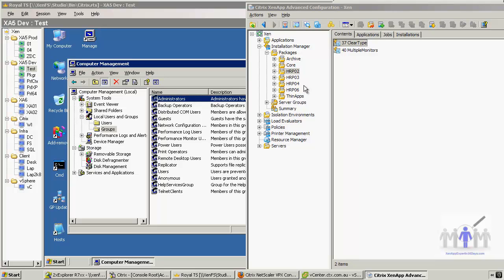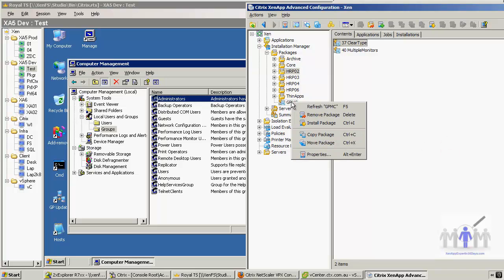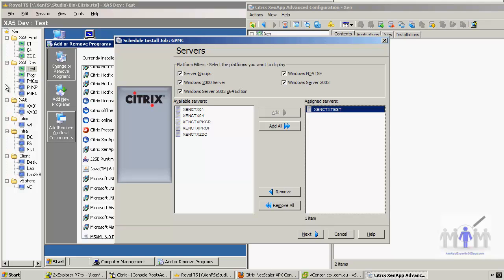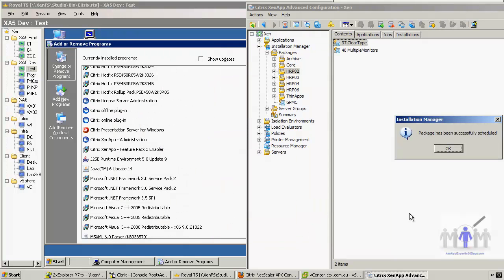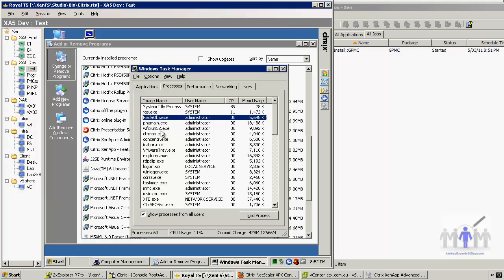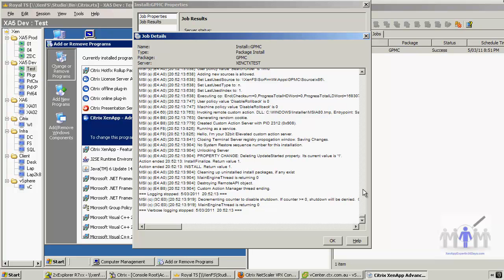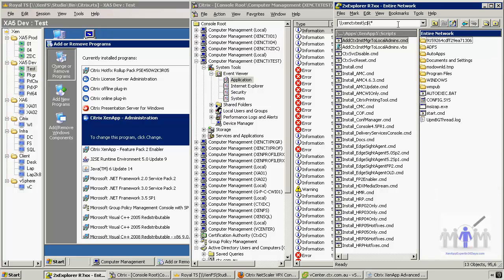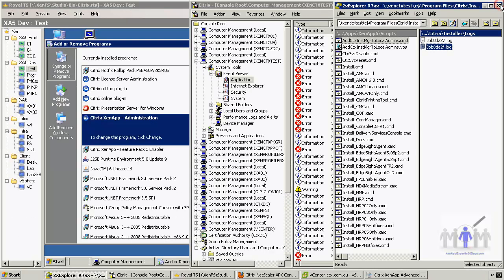Citrix XenApp Installation Manager - demo + logs clip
Why not show off your XenApp expertise and resurrect Installation Manager so that it's available for use when you need it. Don't know the workaround to get IM to schedule an ".exe" or a ".cmd" script? Find out, whilst you bring yourself up-to-speed on a little-used part of XenApp